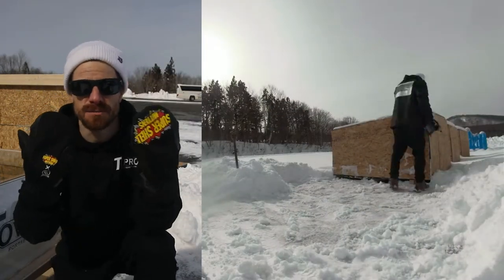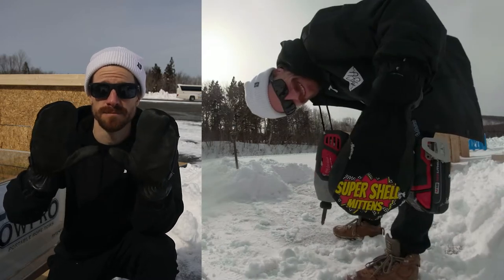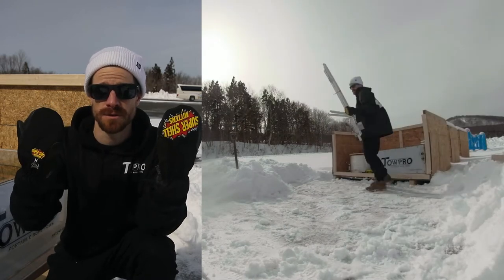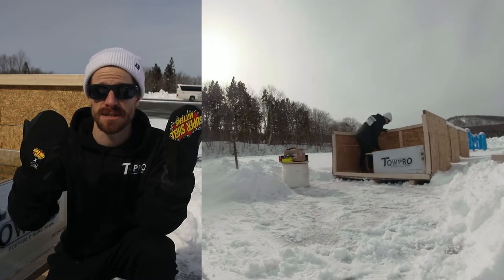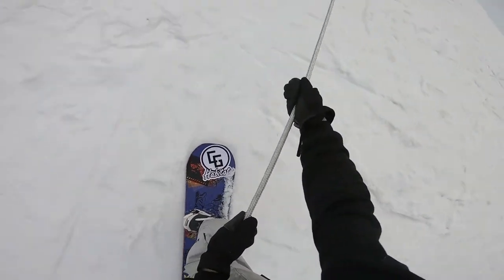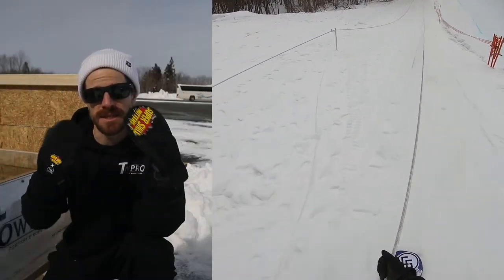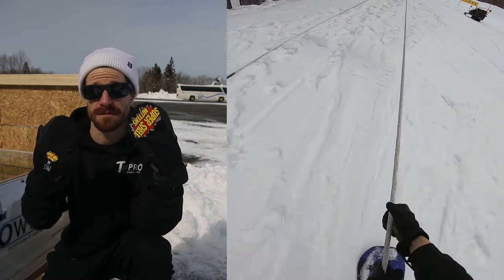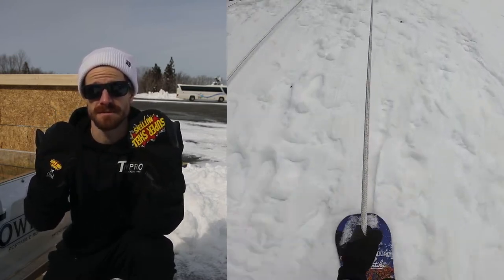CG Habitats Super Shell Mitten - PROTECT your Gloves and Mittens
Designed to be worn over any gloves to withstand harsh abuse from winter tasks and rope tows. Palm is made with highly durable / friction resistant heavy duty cowhide. Great as a spring riding shell or shoveling snow, where ever your shred life’s adventures takes you - Live your habitats.

QUALITY

100% COWHIDE LEATHER PALM
100% BALLISTIC NYLON TOP

DESCRIPTION
HEAVY DUTY SUPER PALM
PAIRING PULLEY TAB
REMOVABLE WRIST CORDS WITH ADJUSTABLE STOPPER
LOGO PATCH DETAIL
LOGO WOVEN LABEL

Will Mayo gives us the low down on our Super Shell Mitten with his portable rope tow.